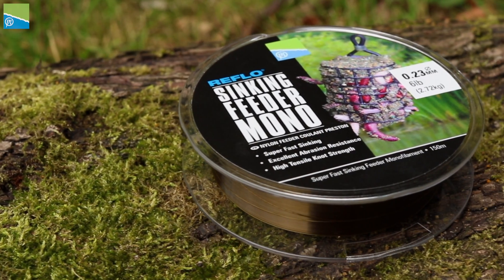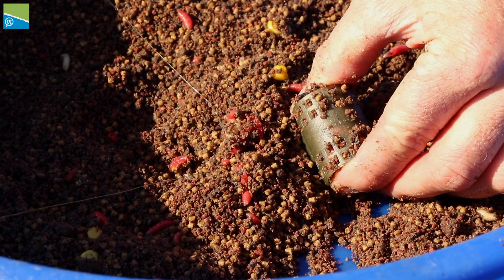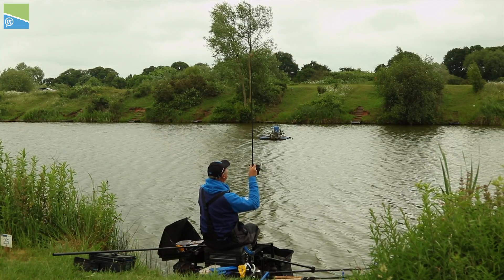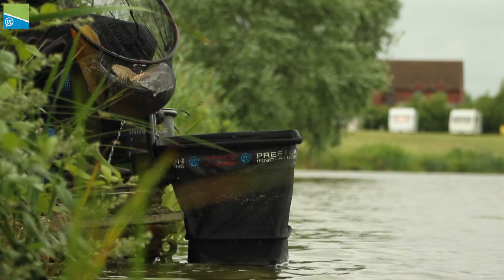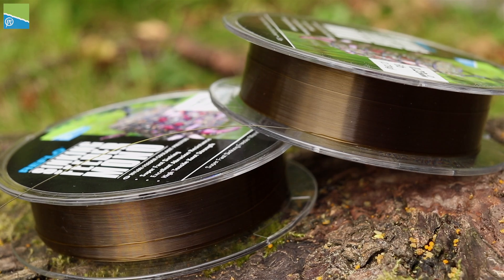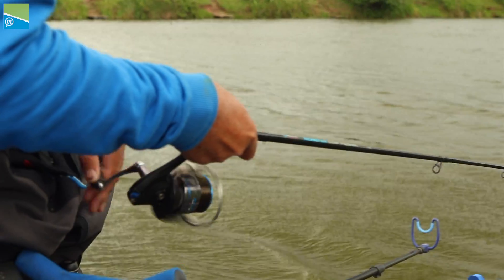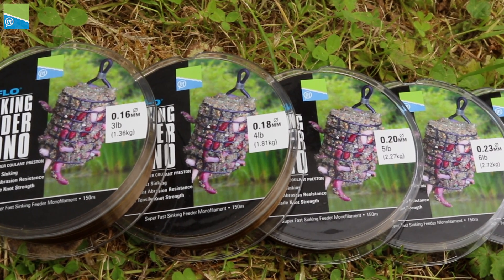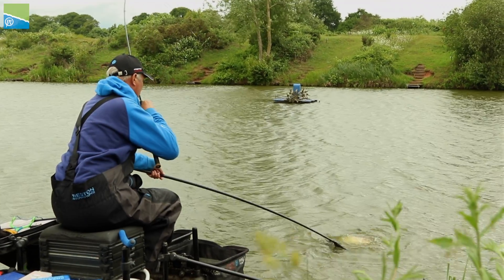The Ultimate Feeder Line!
Introducing the NEW Sinking Feeder Mono! Fast sinking, hard wearing, supple and durable… This really is the ultimate feeder reel line!

The Sinking Feeder Mono covers all your feeder fishing needs and is available from 0.16mm (3lb) to 0.28mm (10lb)!